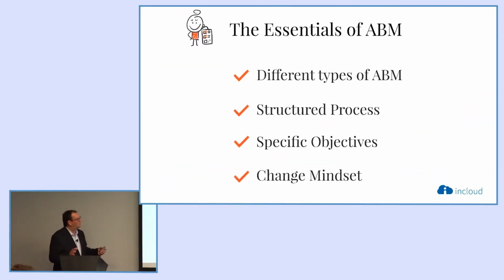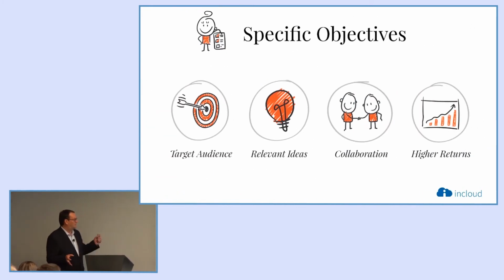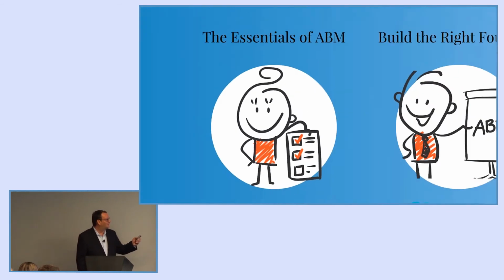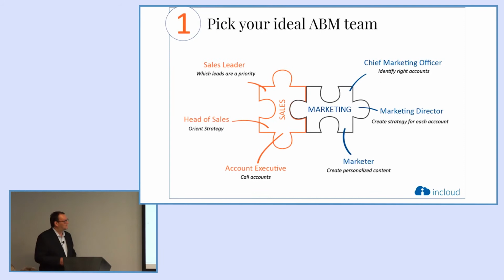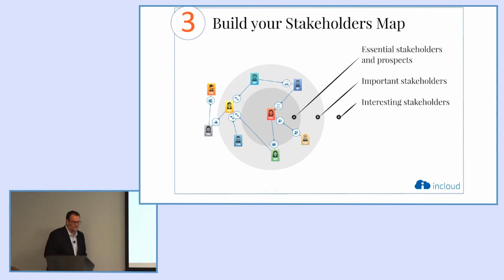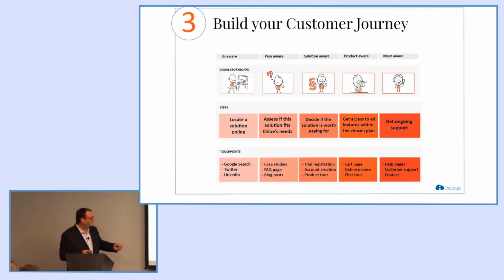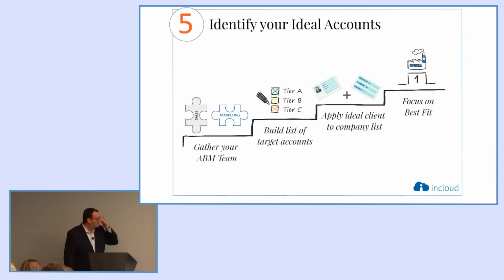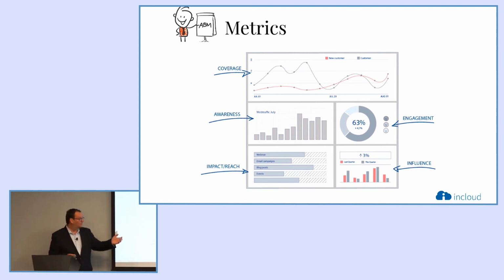Transform Your Business with Account-Based Marketing | Incloud Webinar 🚀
Discover how to successfully implement an Account-Based Marketing (ABM) strategy in this comprehensive webinar led by Brian McFarlane, Business Solutions Analyst at Incloud Business Solutions. Gain actionable insights to map precise customer journeys and elevate your marketing efforts.

🔍 What You’ll Learn in This Webinar:
1️⃣ ABM Implementation: Step-by-step guidance on deploying an effective ABM strategy in your organization.
2️⃣ Customer Journey Mapping: Understand how to create tailored customer journeys that drive engagement and results.
3️⃣ Strategic Insights: Leverage proven tactics to enhance your marketing and customer engagement.
4️⃣ Business Transformation: Discover how ABM can revolutionize your approach to B2B marketing.
5️⃣ Tools for Success: Equip your team with the knowledge to maximize your ABM efforts.

🎯 Why Watch?
This video is essential for marketers and business leaders looking to transform their approach to customer engagement and achieve measurable success with ABM strategies.